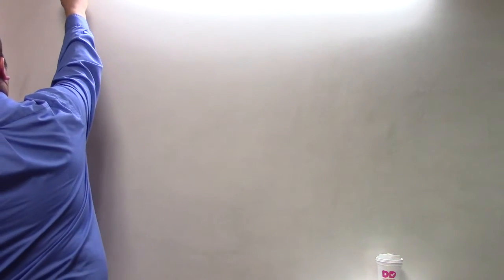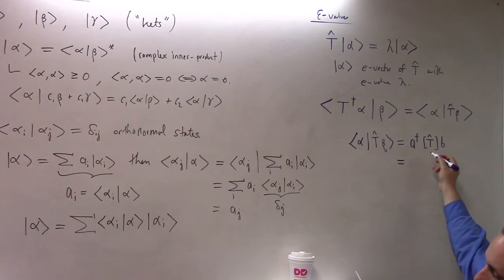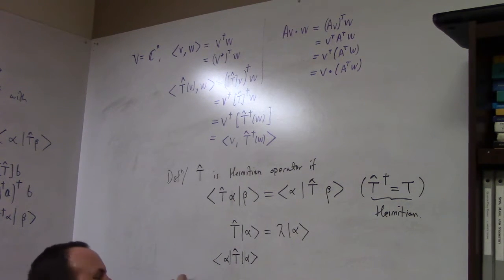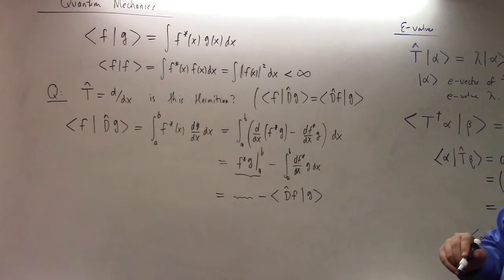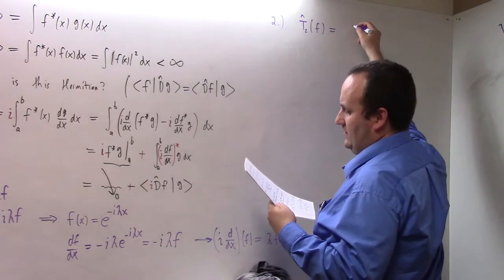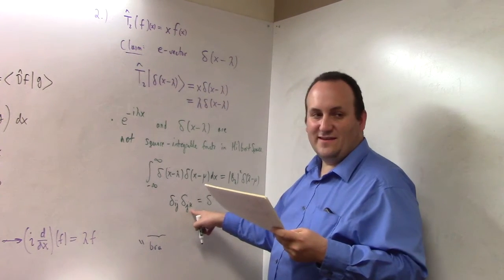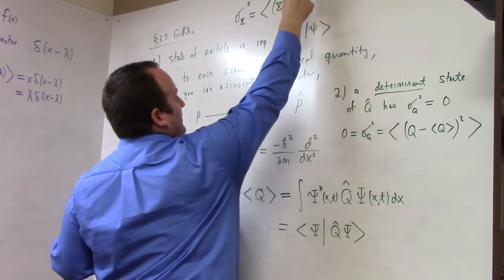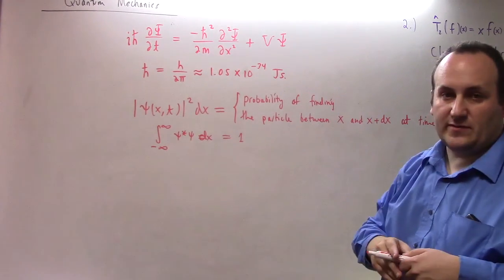PDEs and Physics, quantum mechanical this and that, 9-30-16, part 1